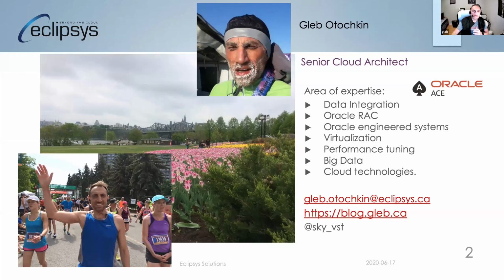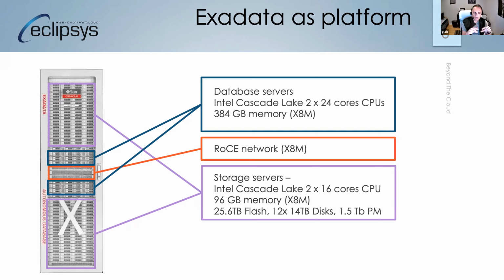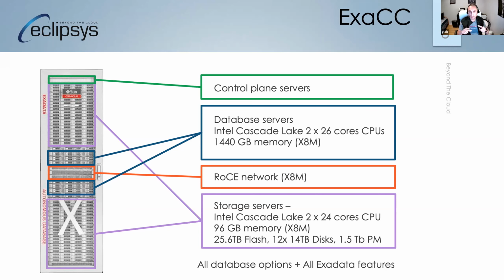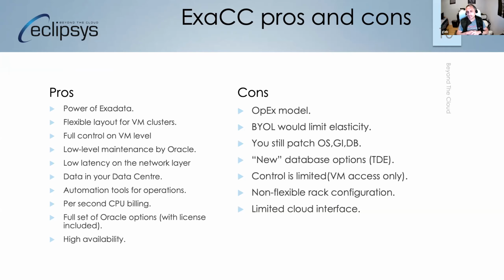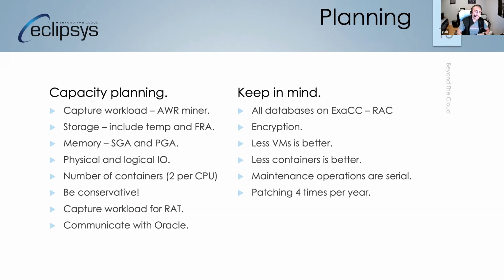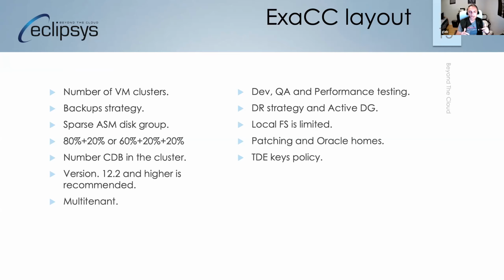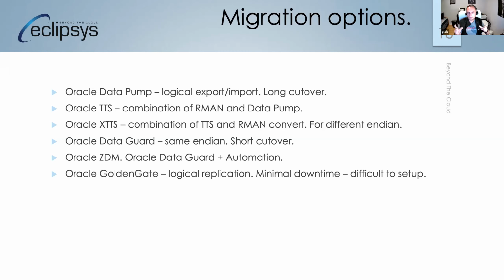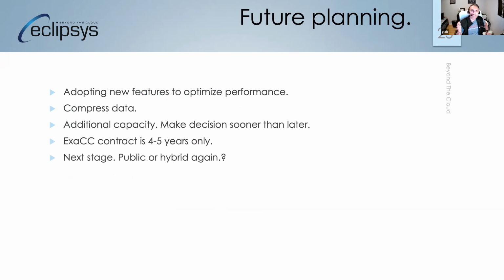Exadata Cloud at Customer Gen 2. Oracle Cloud in your datacenter. by Gleb Otochkin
Exadata Cloud at Customer (ExaCC) provides a unique opportunity to move your databases to the Oracle cloud without even leaving your own data center. It allows cloud flexibility and keeps full control over the data. It could be an excellent opportunity for the first step to the cloud before the full adoption of the public cloud approach. During the presentation we will discuss available options, how to calculate cost and capacity, and to move your database over to the ExaCC. We will discuss necessary organization and processes changes based on real experience of deploying one of the first Gen 2 ExaCC in Canada.
We are going to walk through available options for ExaCC gen2, principal architecture and what we need to keep in mind when we estimate capacity.
The second part will be dedicated to migration options and what tools can be used for testing, migration and how to make it with minimal downtime.
The third part will be about changes required from the in-house DBA team and company's processes and change management after migration to the new environment.
All will be based on real experience of migration more than 200 databases to the ExaCC gen 2 and on previous experience working on migration to ExaCC gen 1.